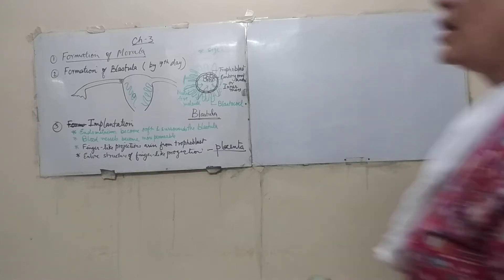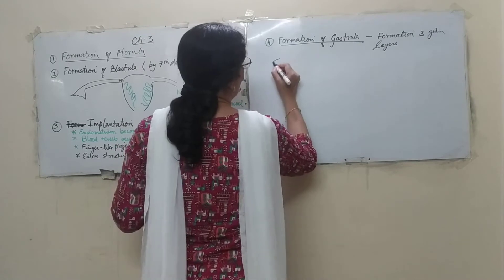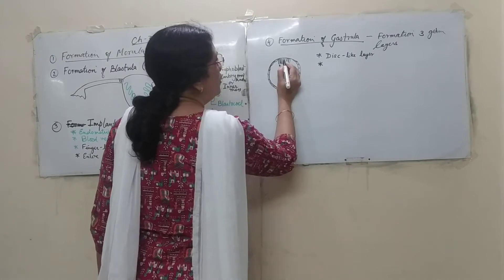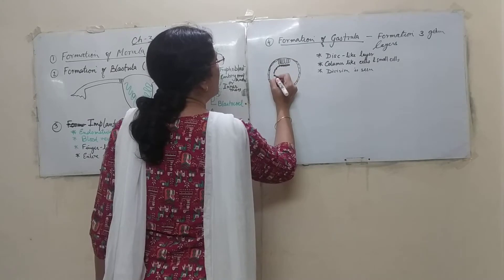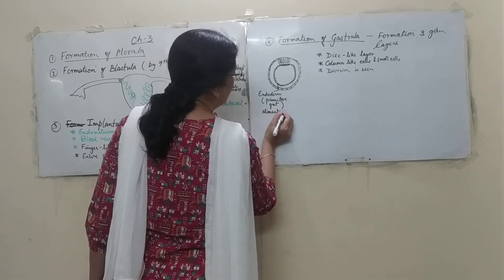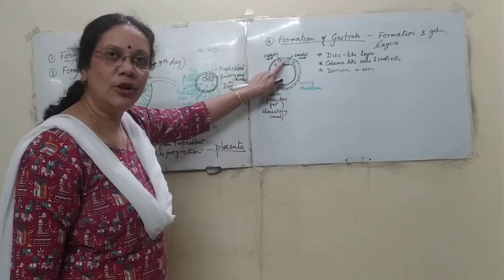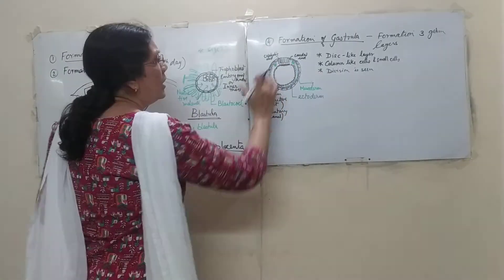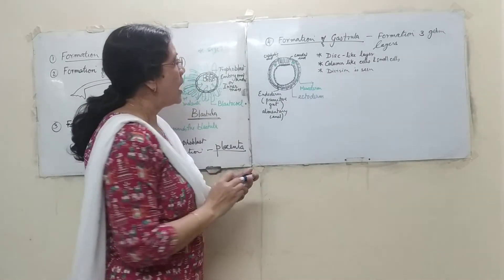Blastula Formation and Implantatiom